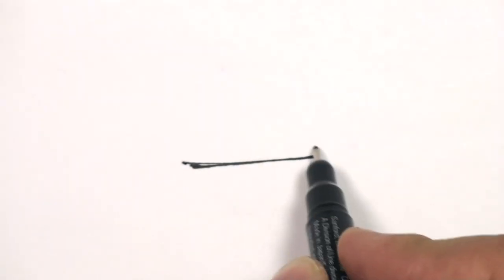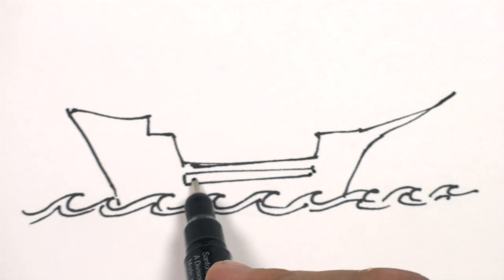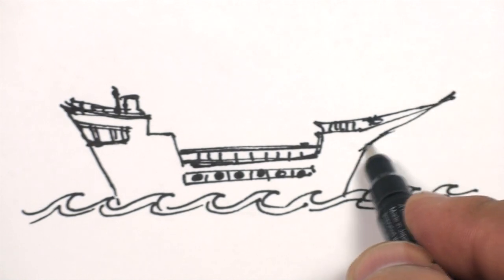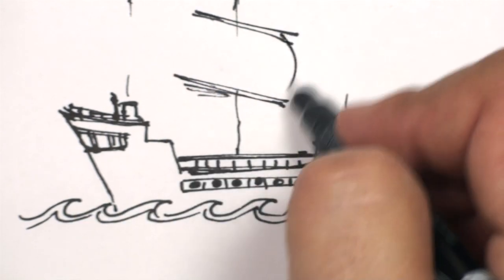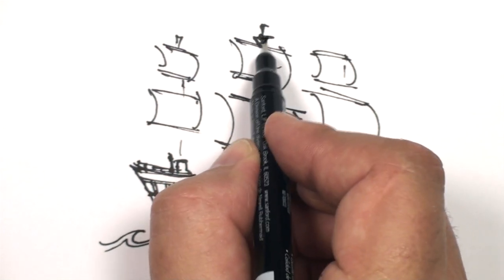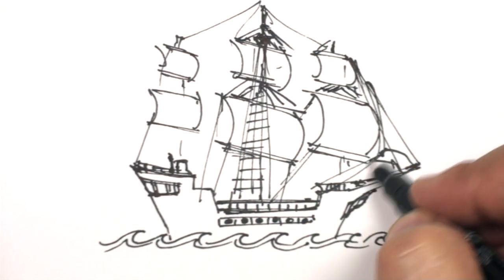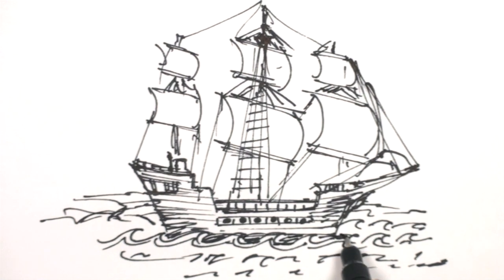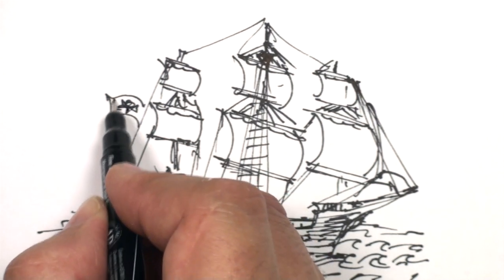How to Draw and Paint | Episode 39 | How to Draw a Pirate Ship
How to Draw a Pirate Ship